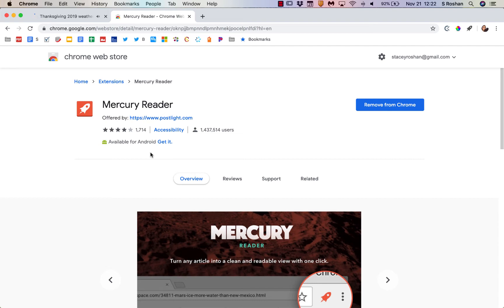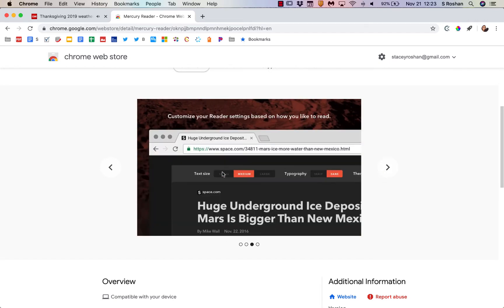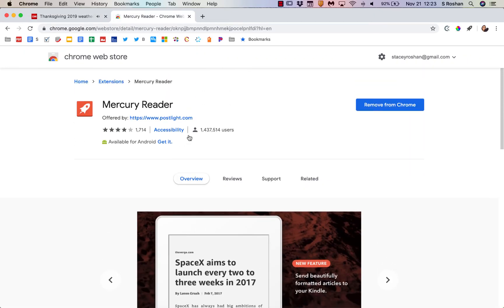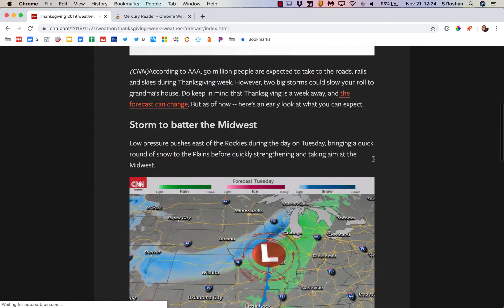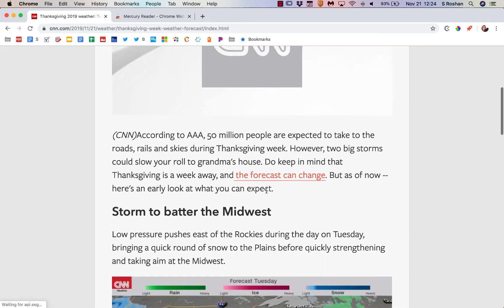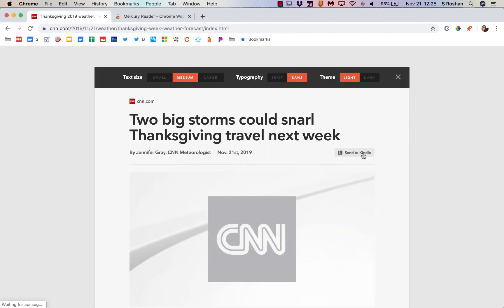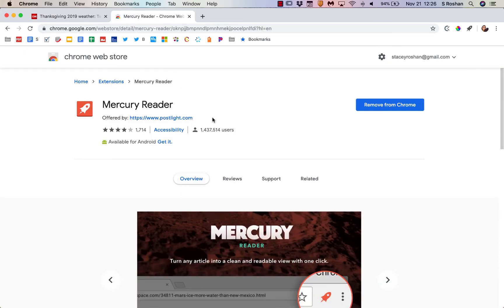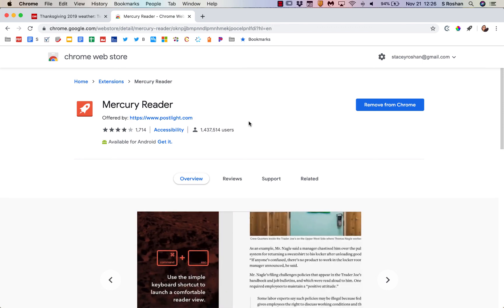Demo: Mercury Reader Chrome Extension to Clear the Clutter From Webpages & Make Text Easier to Read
A quick demo of some of the features available with Mercury Reader Chrome Extension